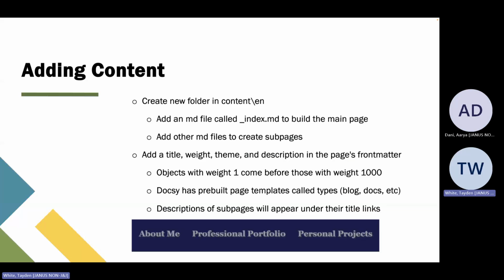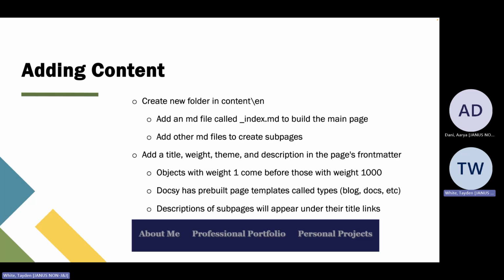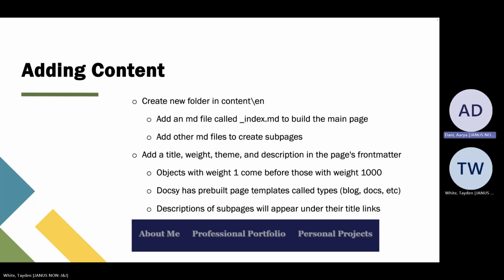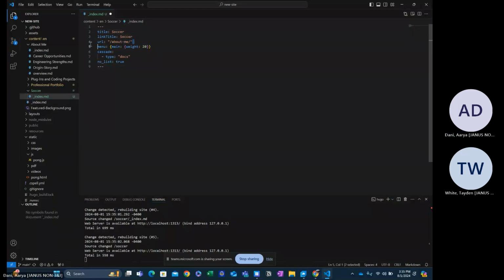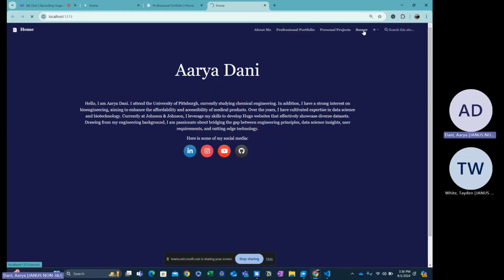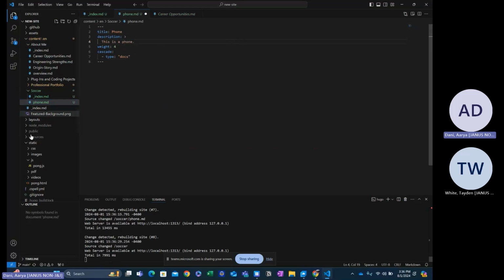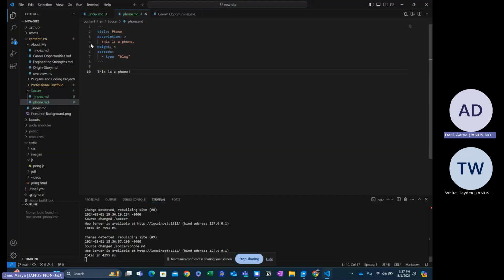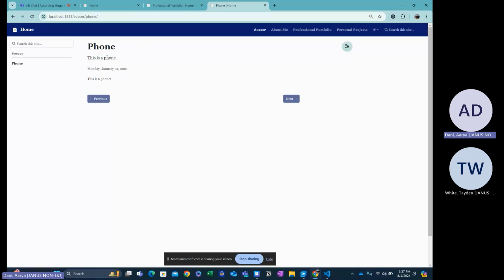Adding Content Pages